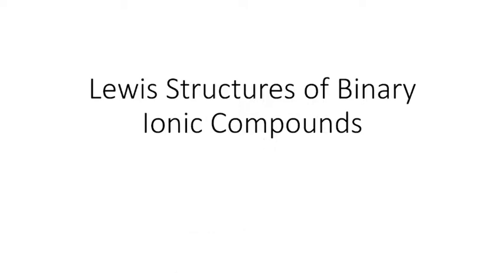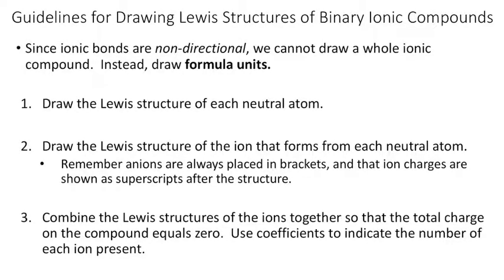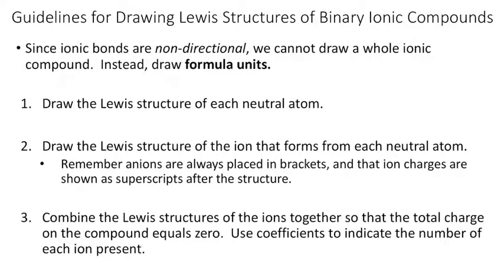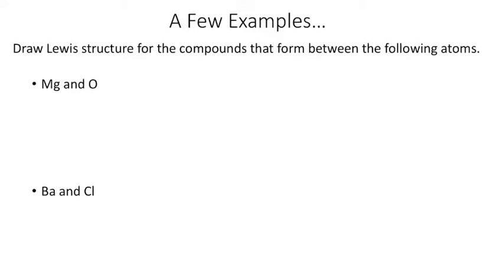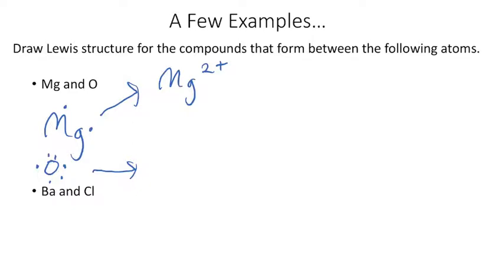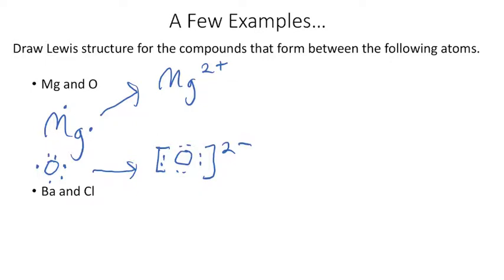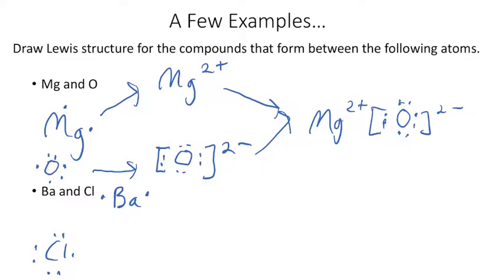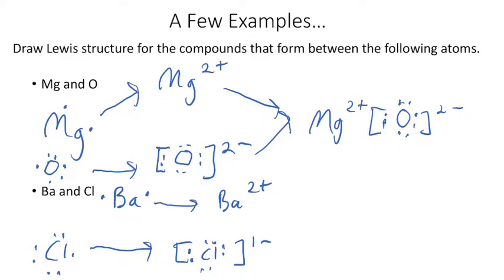Lewis Structures of Binary Ionic Compounds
This video presents guidelines and a few examples of drawing the Lewis structures of binary ionic compounds.